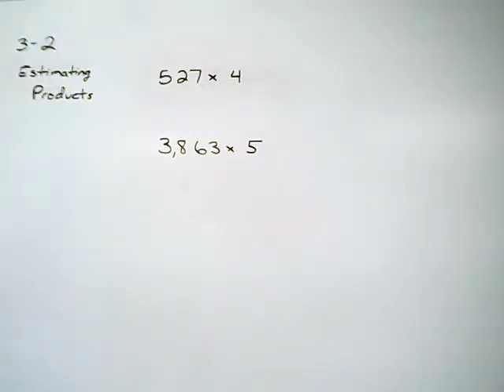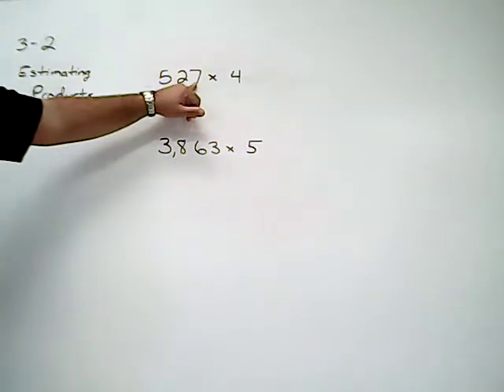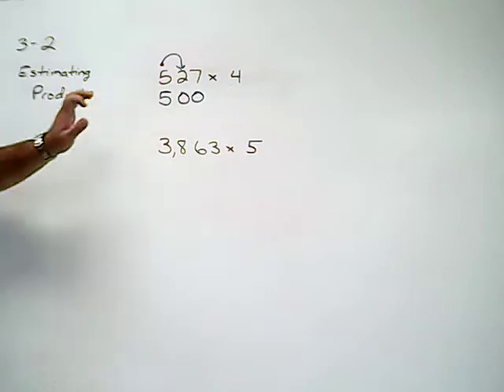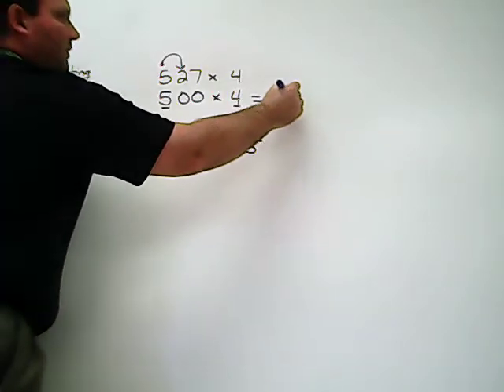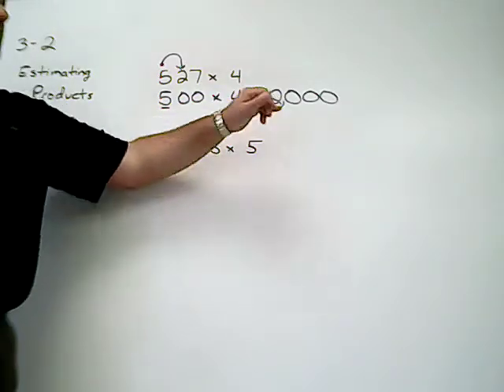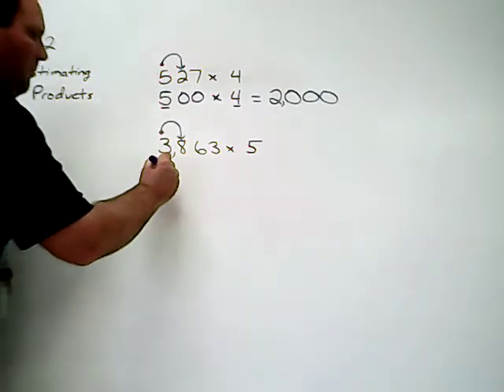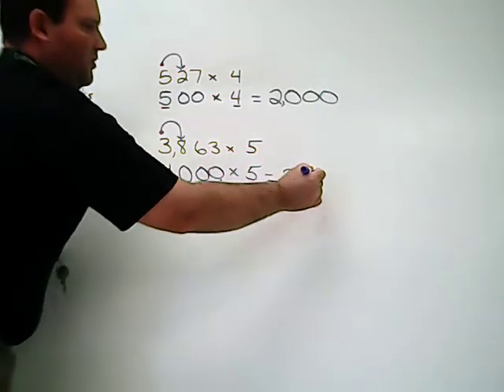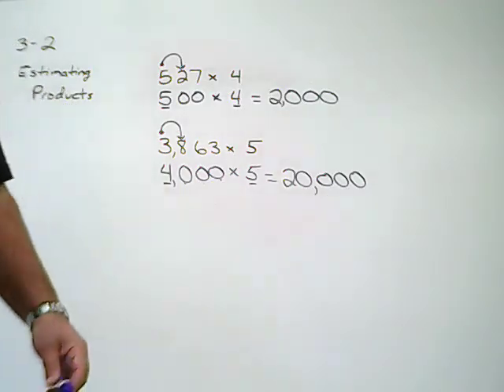3-2 Estimating Products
The video will explain how to estimate products to help us multiply mentally.